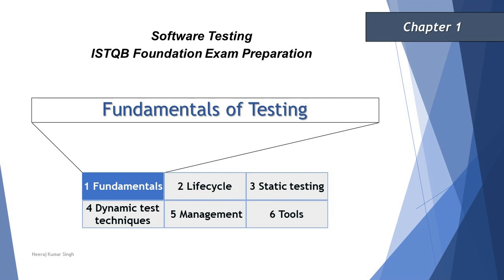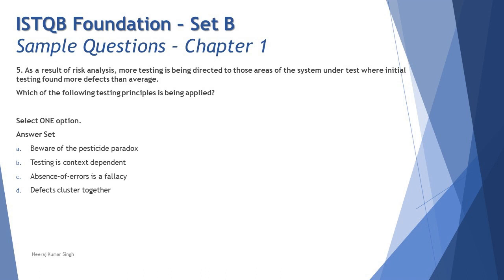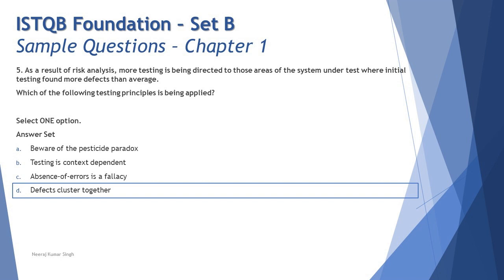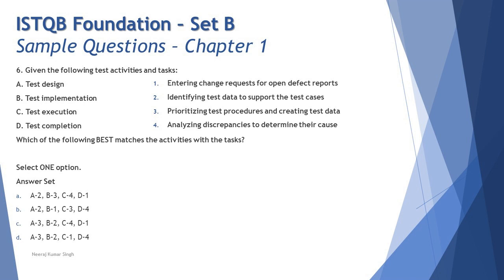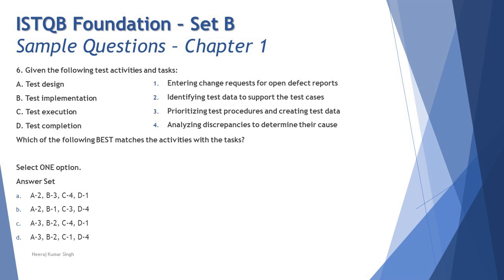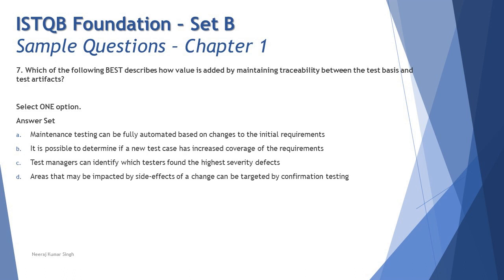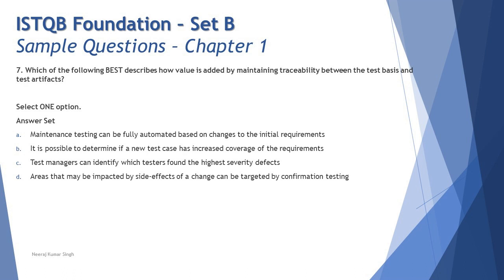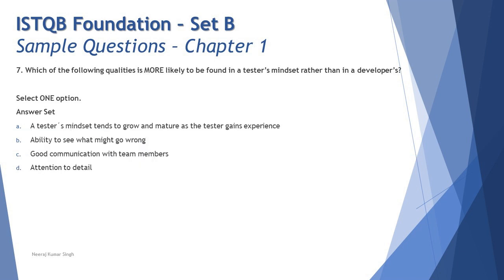ISTQB Foundation Sample Questions | SET B | Tutorial 16 | Chapter 1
Hello Friends,

Test Process,
Principles of Testing,
Traceability,